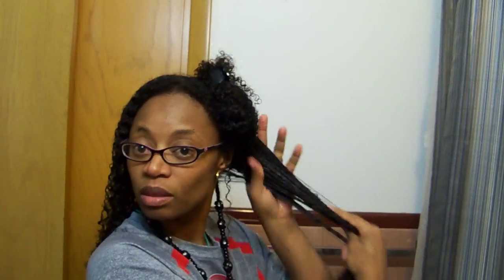#82 - Preparing hair for bun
I just cowashed my hair and my hair was damp. I sectioned my hair into four sections. Added a big glob of gel to each section and let it dry over night. I do this every other day. I cowashed with Tresemme Naturals and my gel of choice was Ecostyler Krystal.